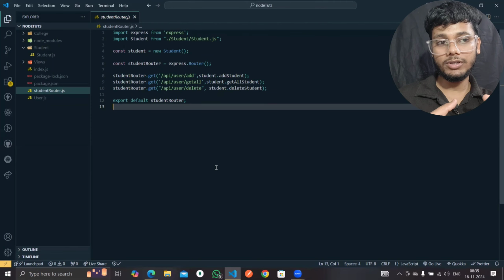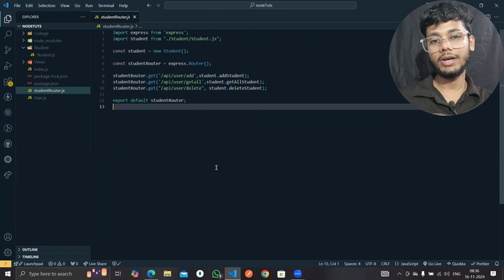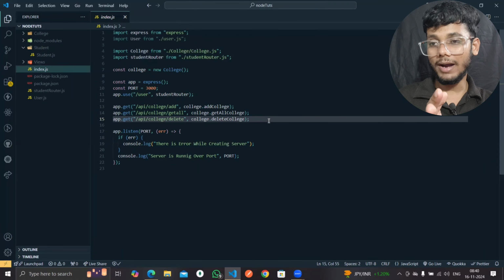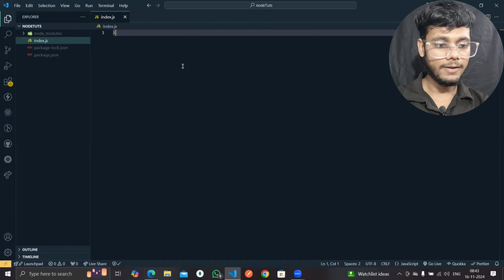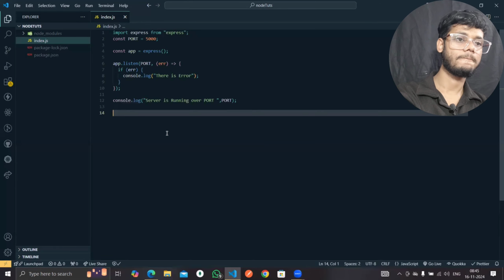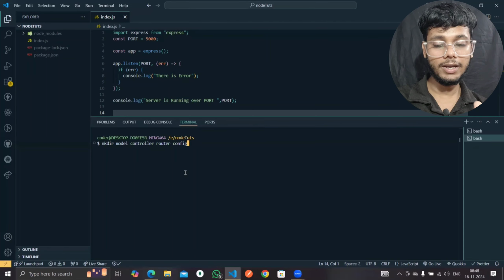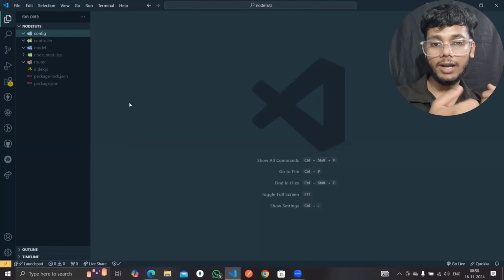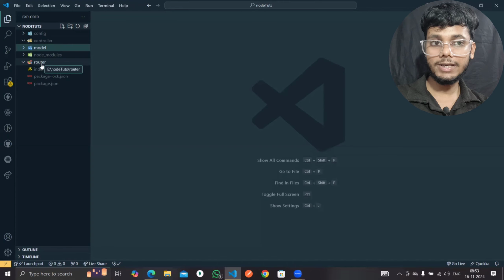Mastering Node.js: Router Setup & Project File Structure